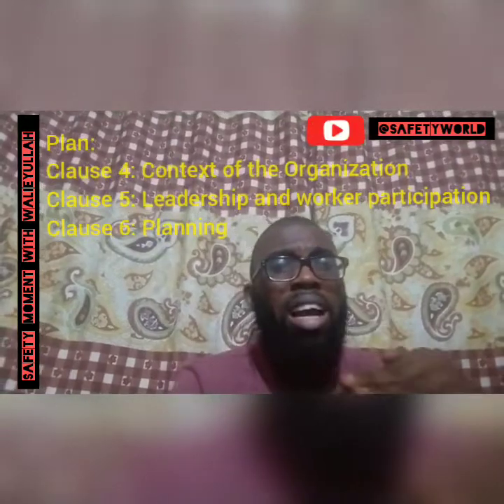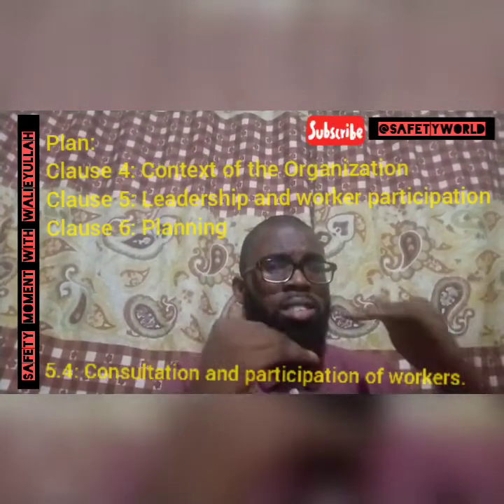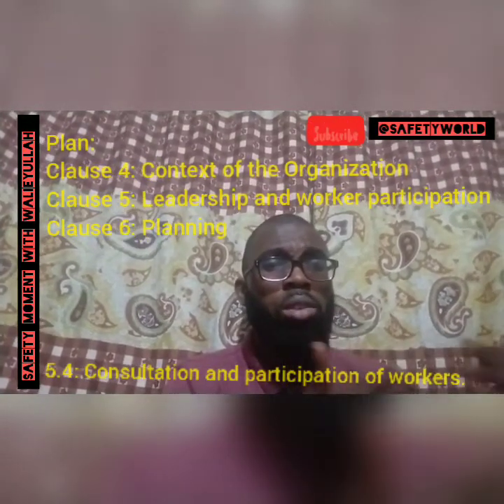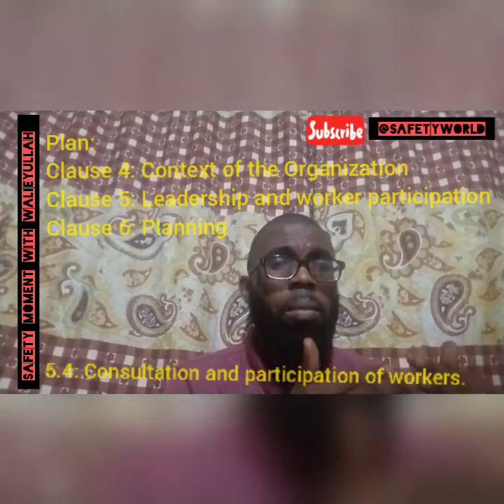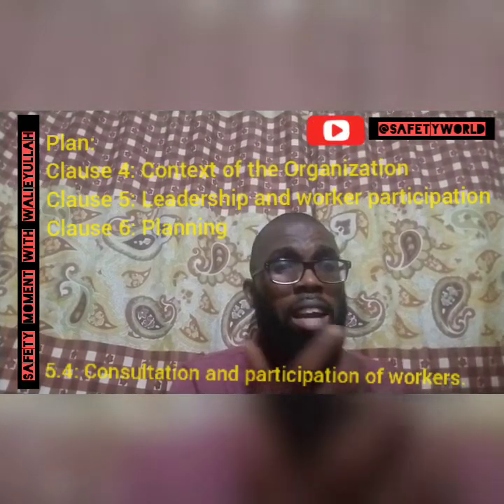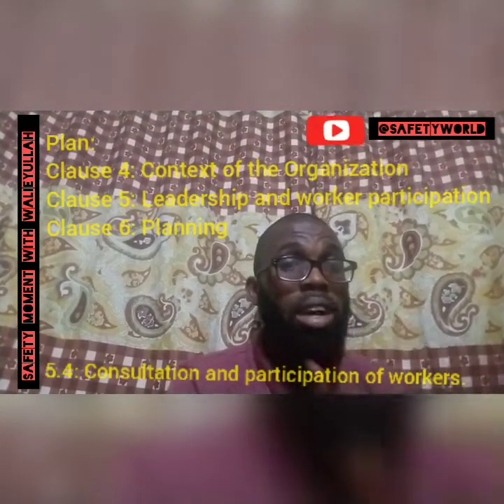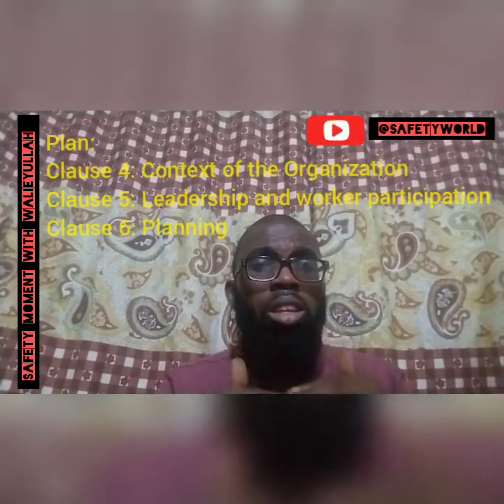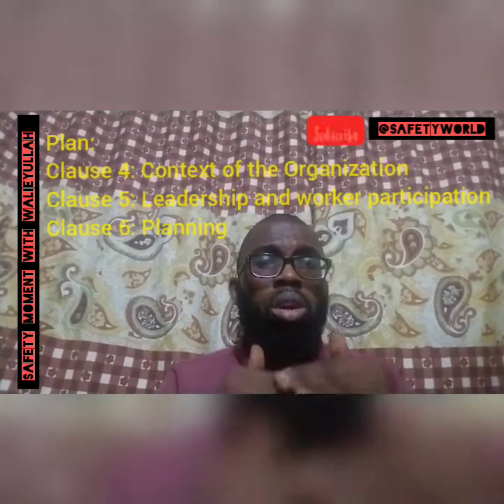Easy introduction to ISO 45001 (OHSMS) please subscribe.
Occupational health and safety management system.